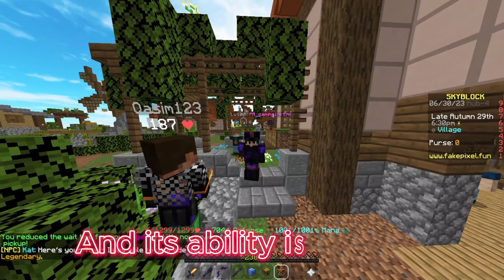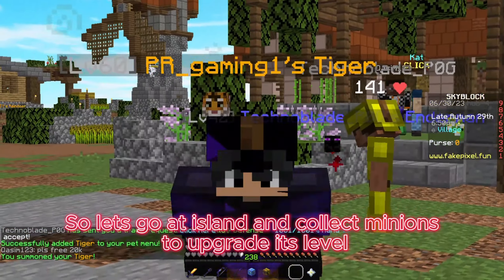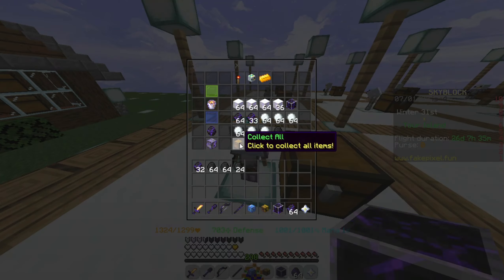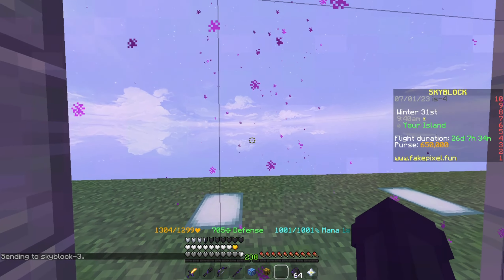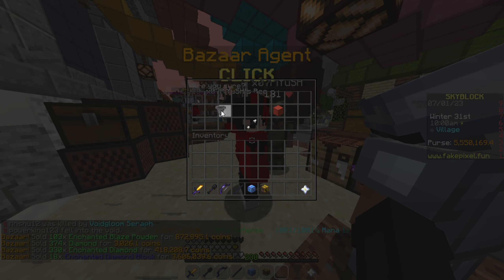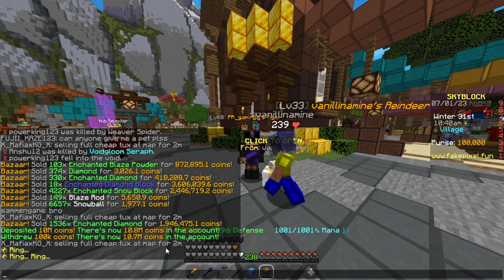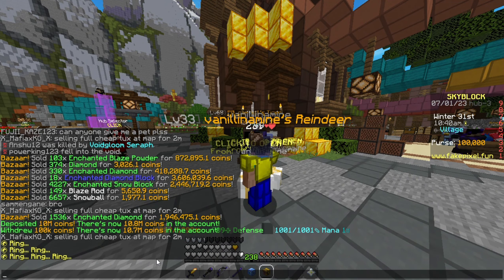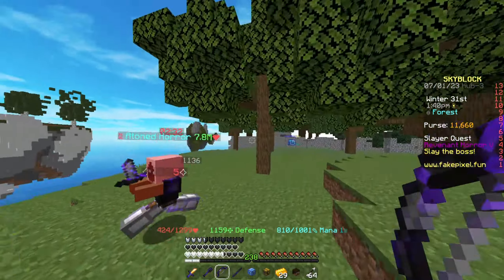Best pet for doing slayer in fakepixel skyblock.(Fakepixel guide)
Hello guys.
In this video I have shown the best pet for doing slayers in fakepixel skyblock.
Fakepixel server ip-
mc.fakepixel.fun